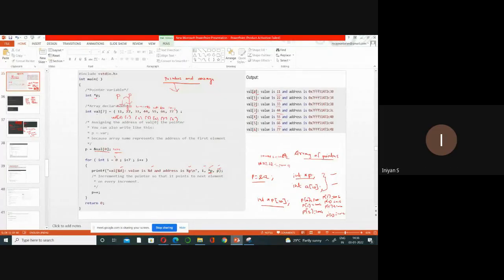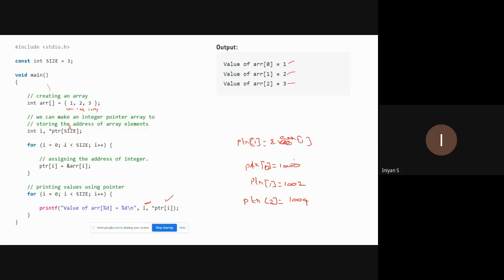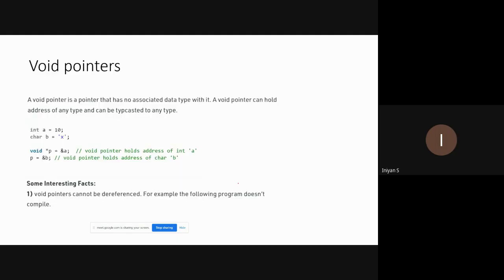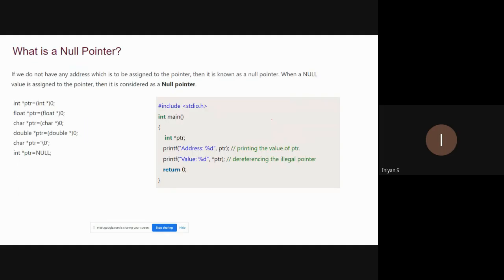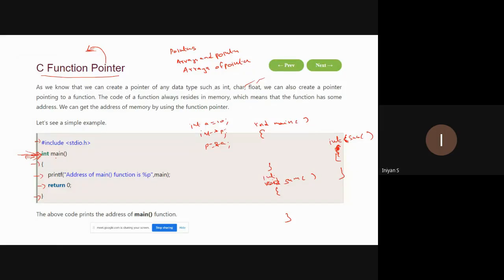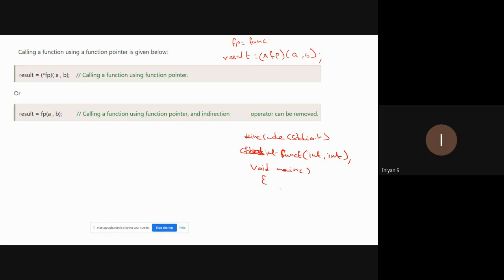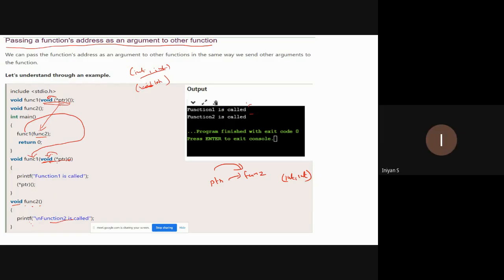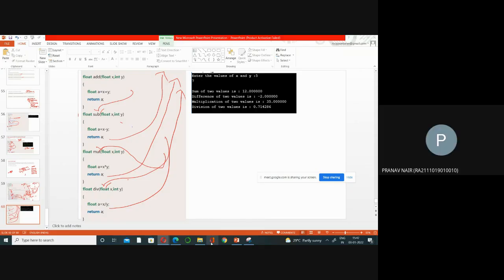Pointers and Array